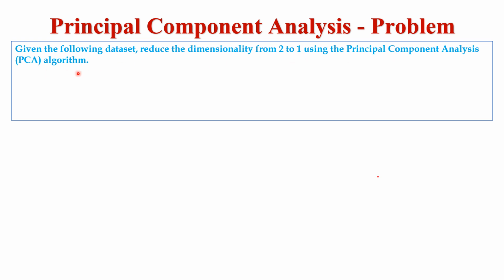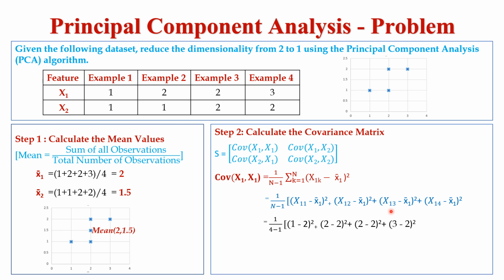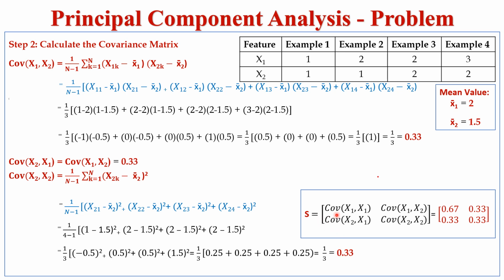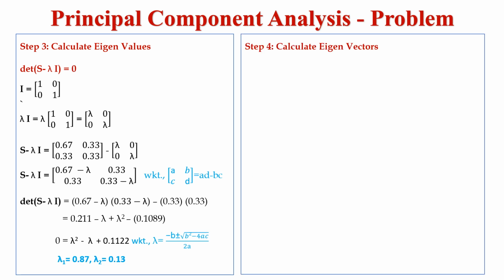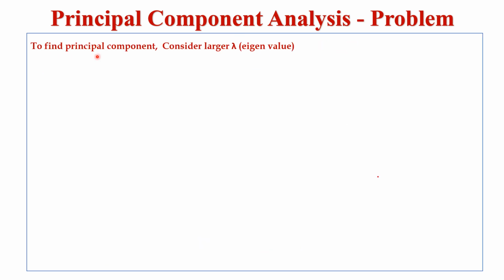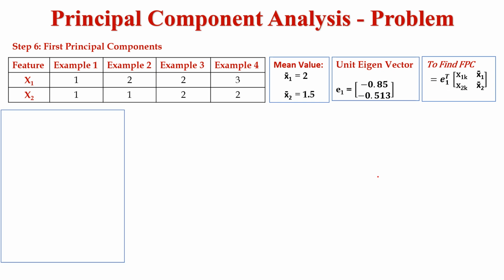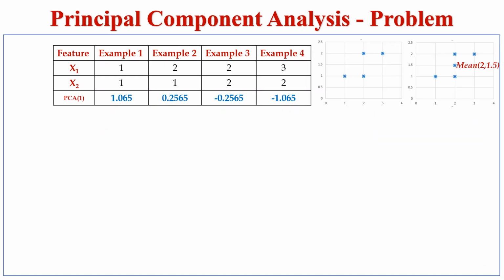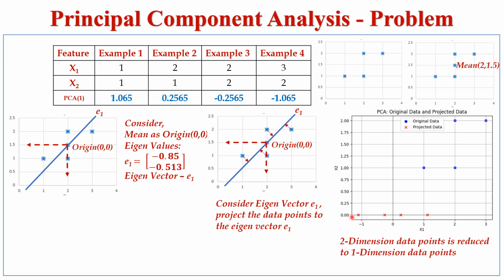Principal Component Analysis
we can about Principal Component Analysis with an solved example